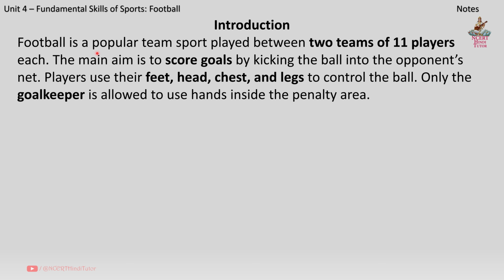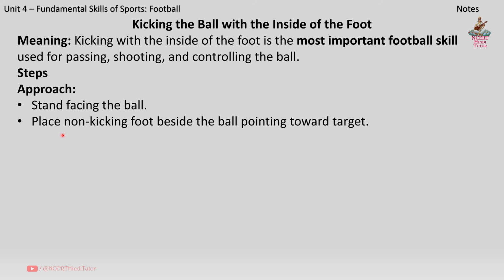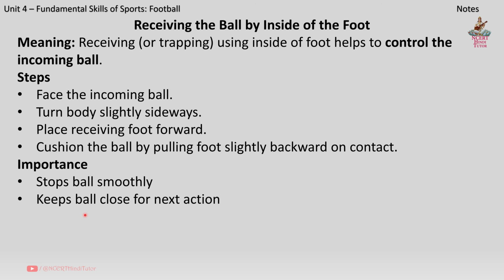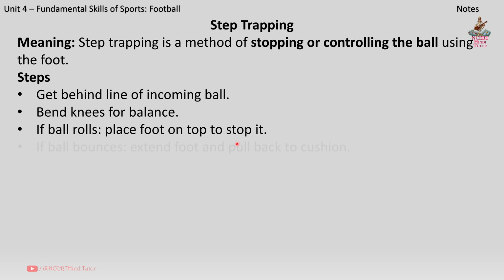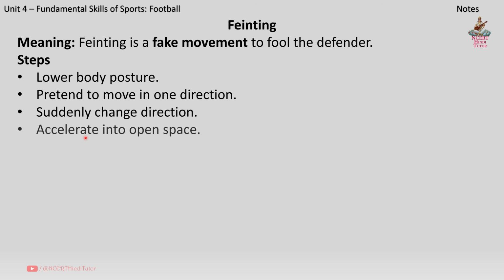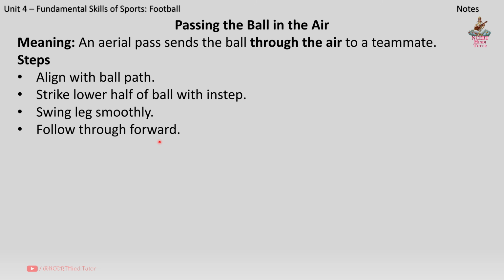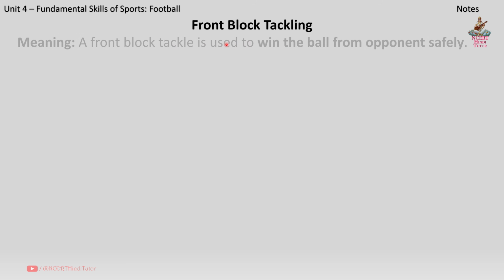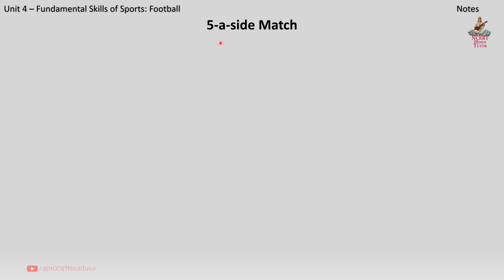Unit 4. Fundamental Skills of Sports: Football (Short Notes) | Grade 7 - Khel Yatra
In this video we will study short notes and summary of Unit 4 - "Fundamental Skills of Sports: Football" from Grade 7 Physical Education and well being NCERT Textbook - "Khel Yatra".

Chapters:
0:10 - Introduction
0:50 - Kicking the Ball with the Inside of the Foot
1:33 - Receiving the Ball by Inside of the Foot
2:02 - Passing the Rolling Ball
2:30 - Step Trapping
2:57 - Dribble
3:23 - Feinting
3:44 - Kicking the Ball for Accuracy
4:05 - Passing the Ball in the Air
4:26 - Pass and Move Relay Drill
4:48 - Interception
5:10 - Front Block Tackling
5:34 - Goal Keeping
6:00 - 5-a-side Match
6:20 - Summary